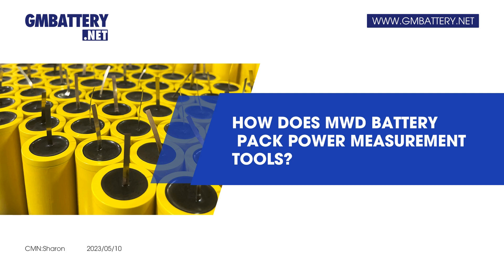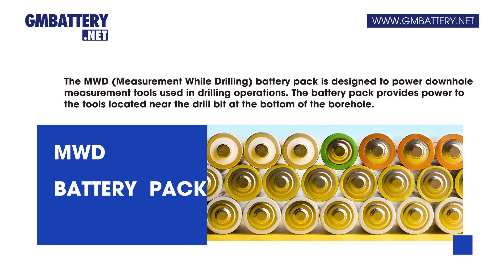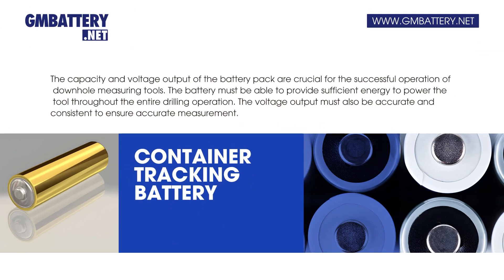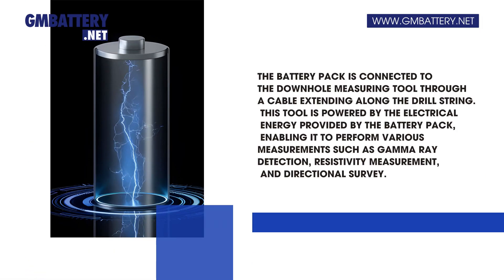How does MWD battery pack power measurement tools?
The MWD battery pack provides electrical energy to the underground measurement tools through cables connected to them.